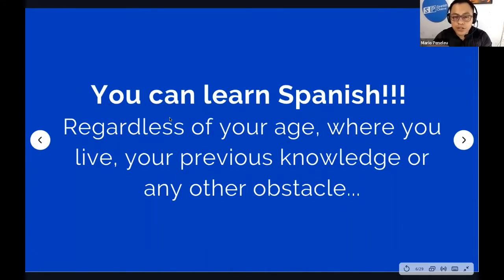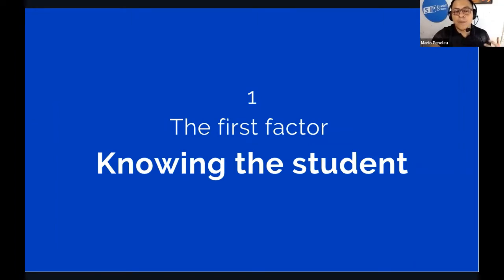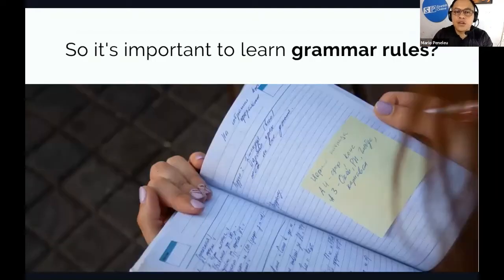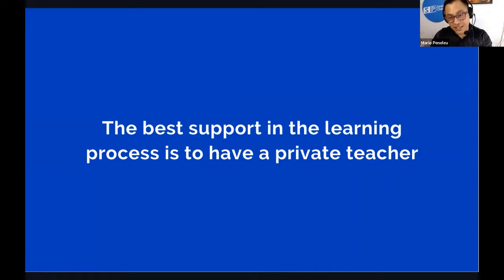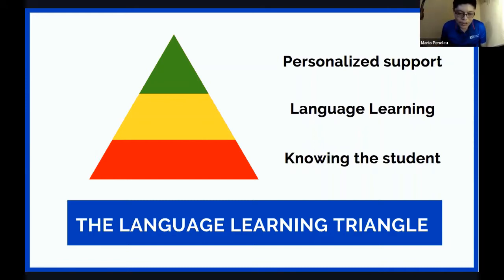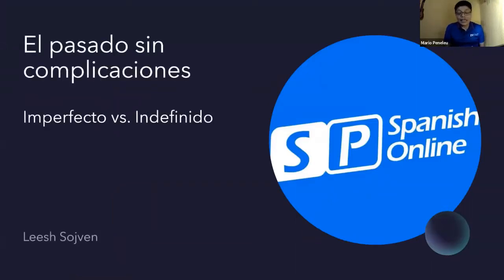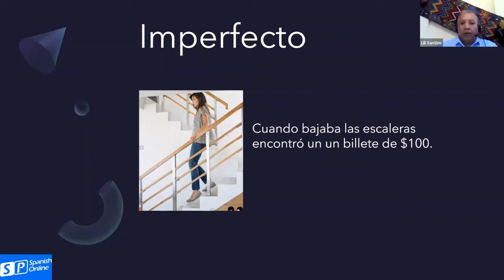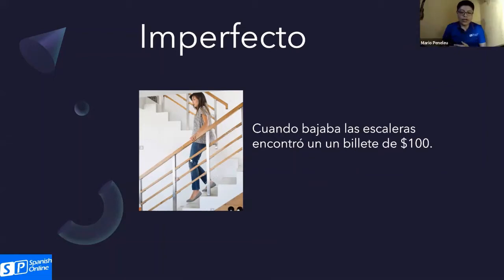Fluent in Spanish? Discover the complete program on how to achieve it!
Spanish Schools in Guatemala @ EXPOLINGUA Online Spring Edition 2021